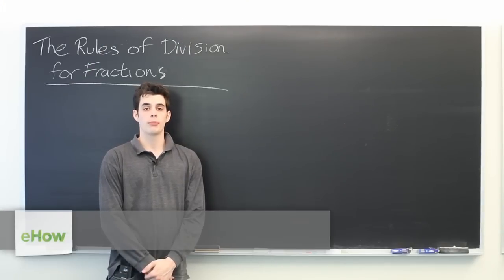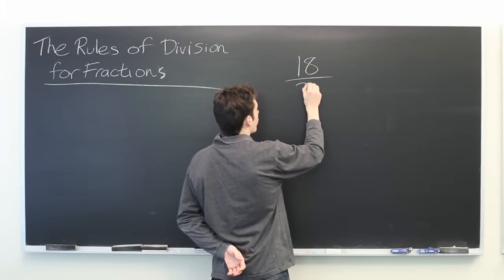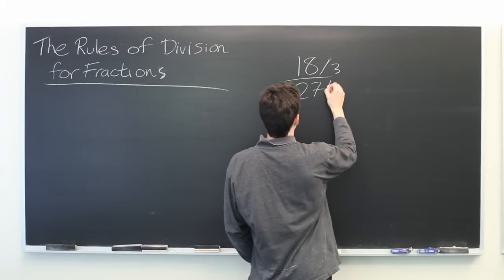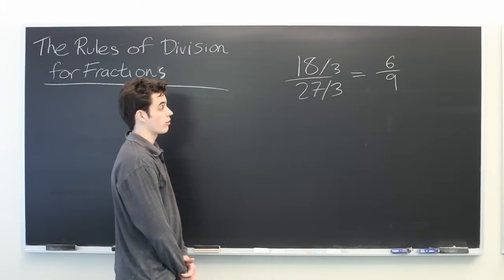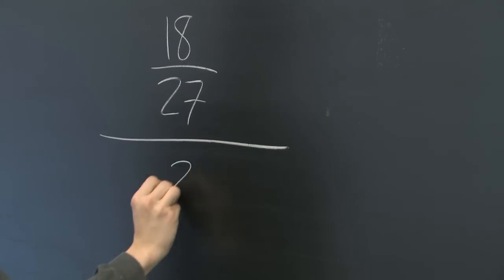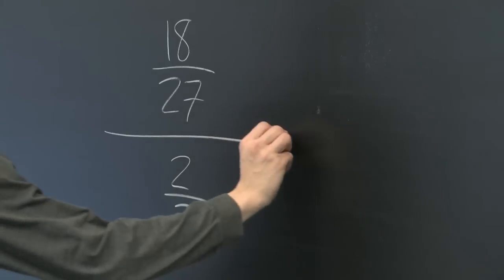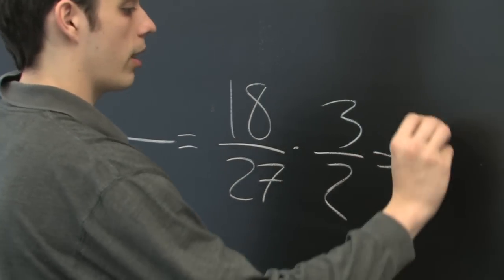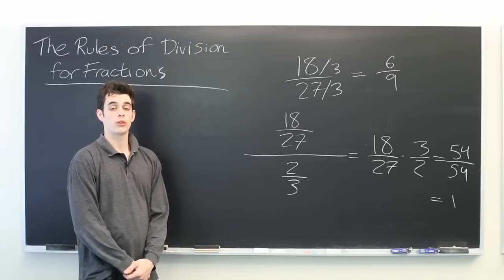The Rules of Division for Fractions : Mathematics: Division & More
Dividing fractions is a lot easier if you know all the rules associated with the process. Learn the rules of division for fractions with help from an MIT Masters Candidate in Aero/Astro Engineering in this free video clip.